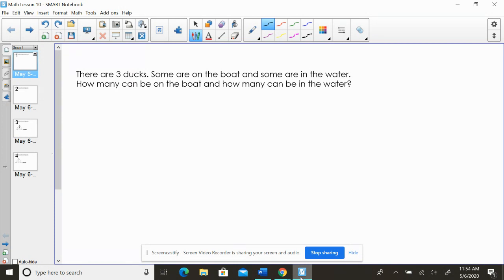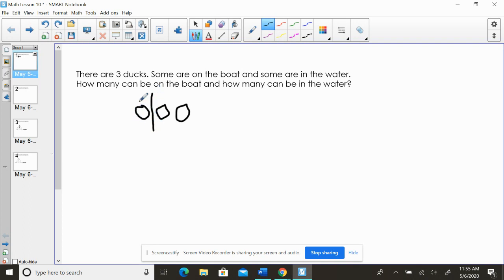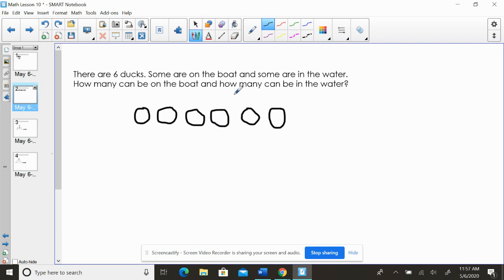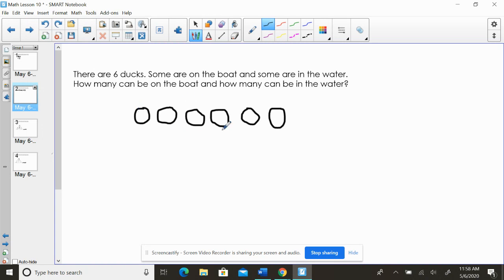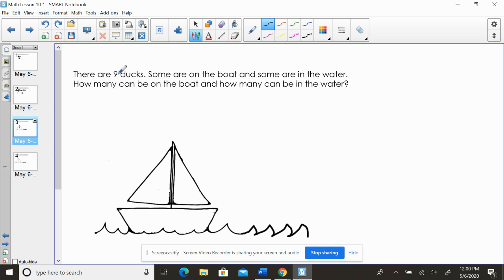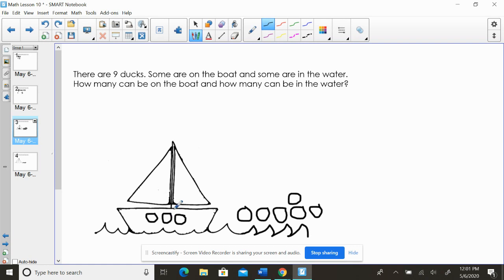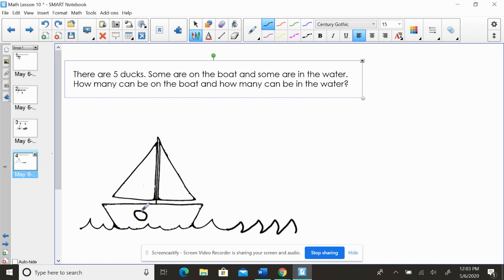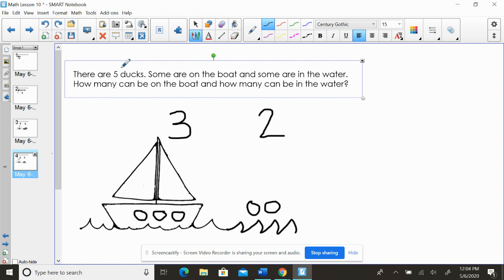Math Lesson 10-open ended story problems